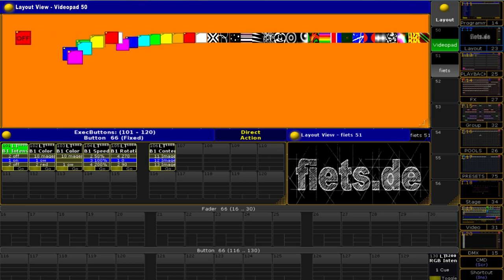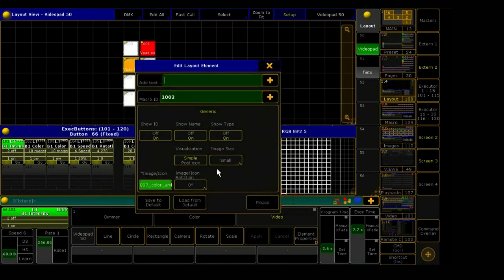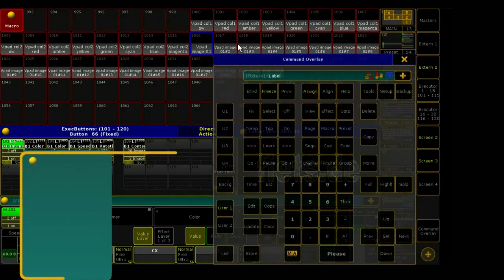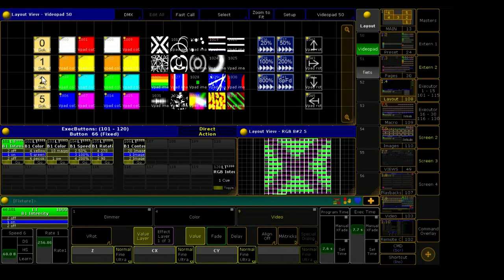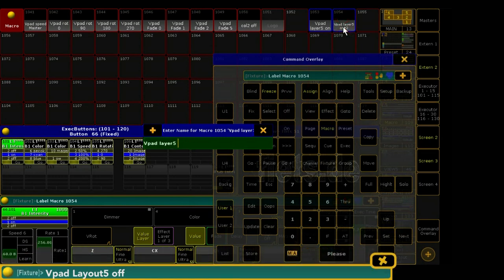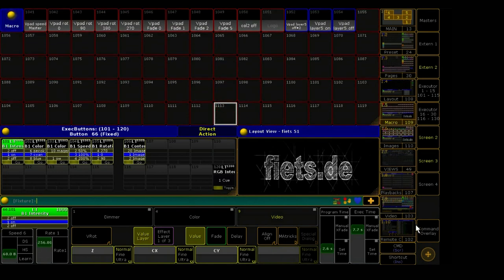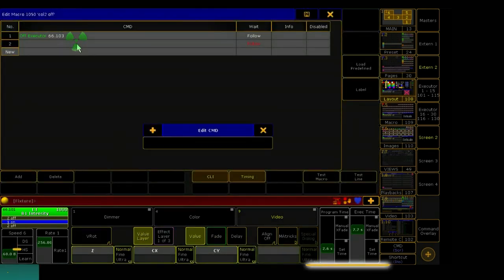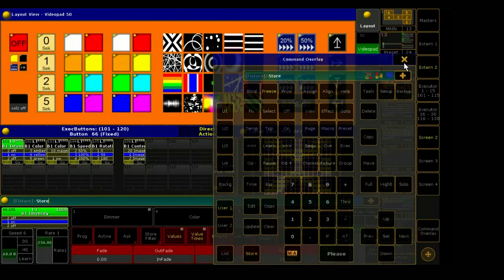VIDEOPICKER how to create the user interface in the LAYOUTVIEW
With the VIDEOPADS in the STARTUPSHOW, it's never been easier to fire impressive lighting Scence immediately after the PATCH without any further programming.

Part 3 of 4 Creating a small Mediaplayer inside the GrandMA2 Console to map Videocontent  over the LAYOUTVIEW.